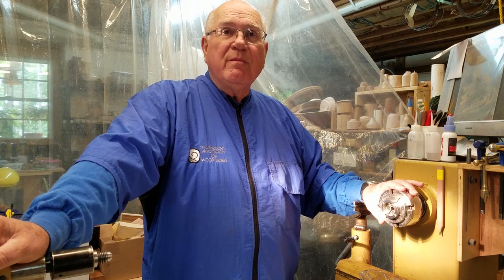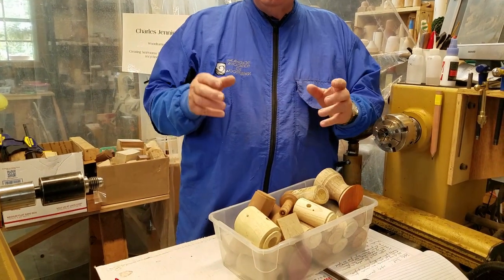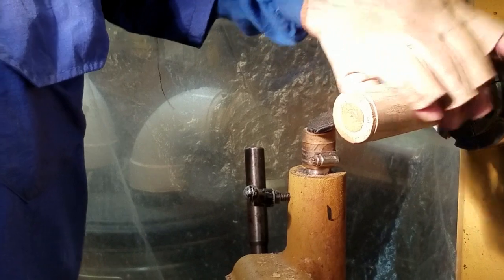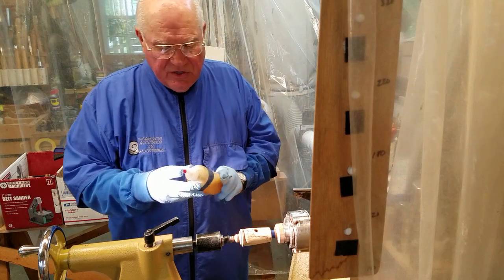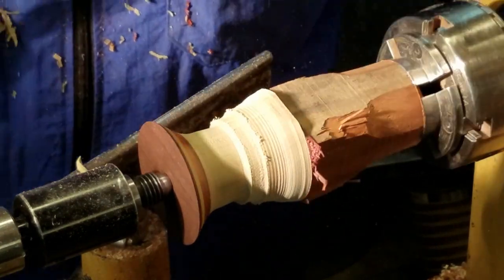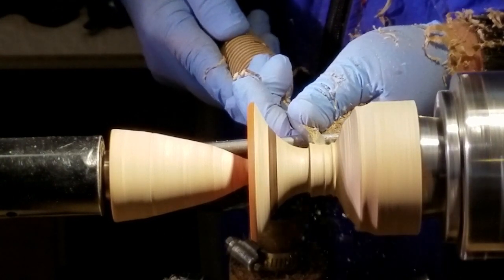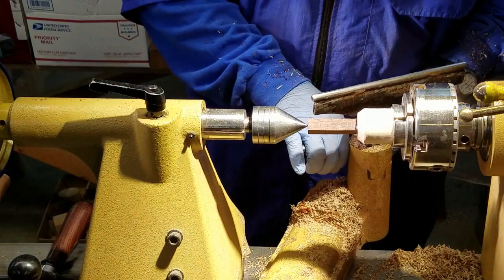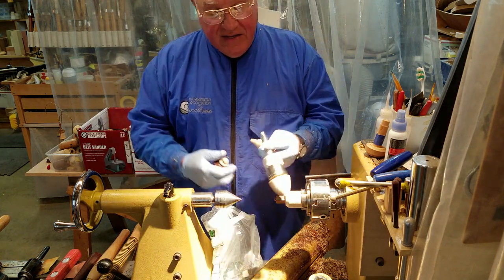Tristatewoodturners Charles Jennings Birdhouse Ornament